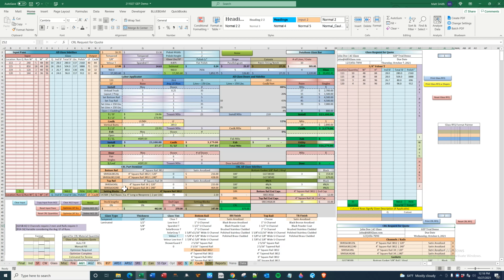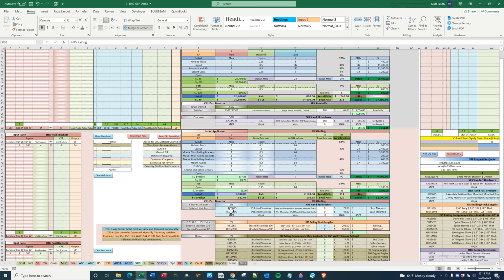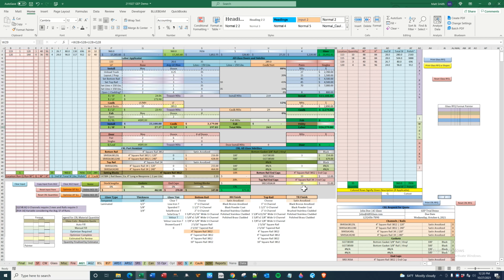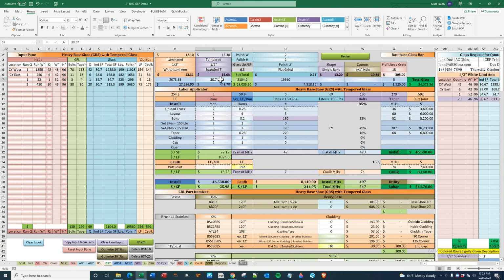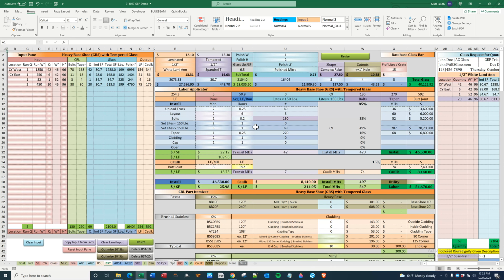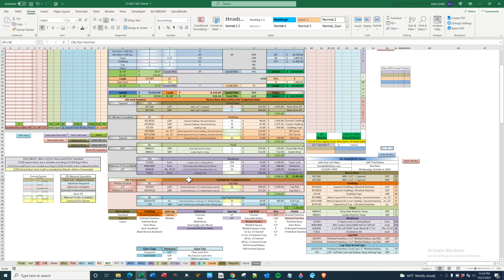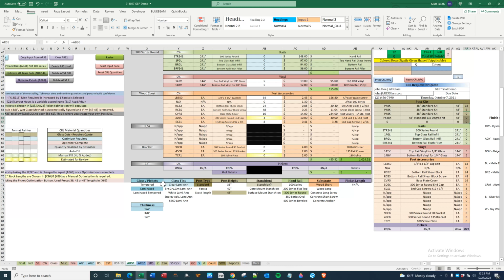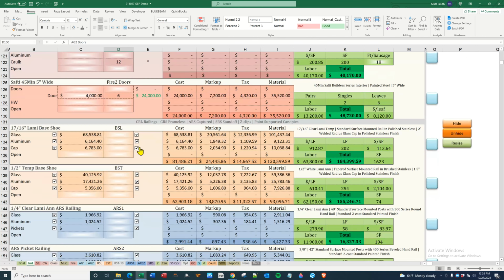7.1 CRL Tabs - Anatomy